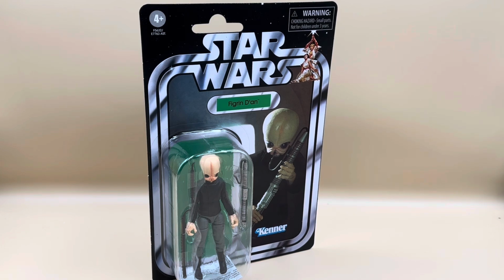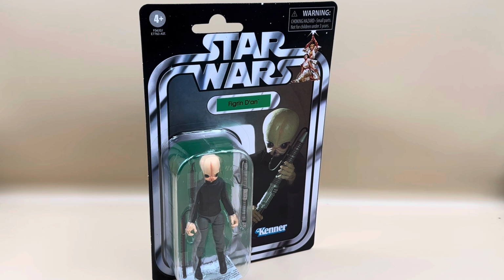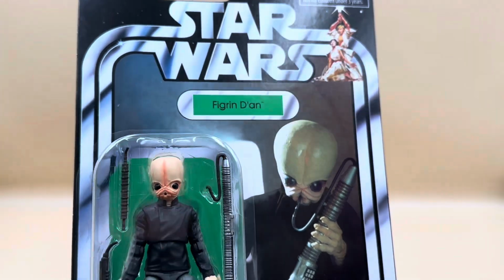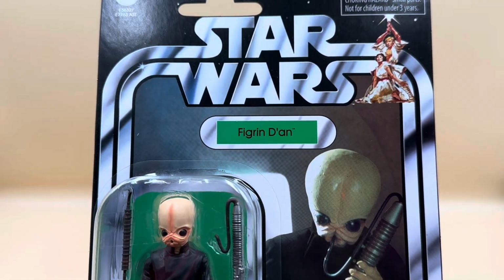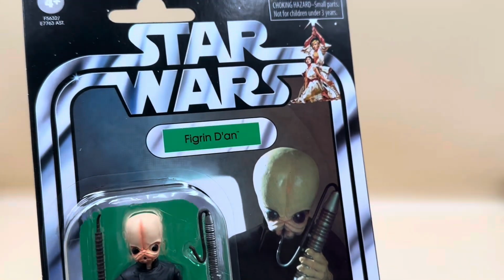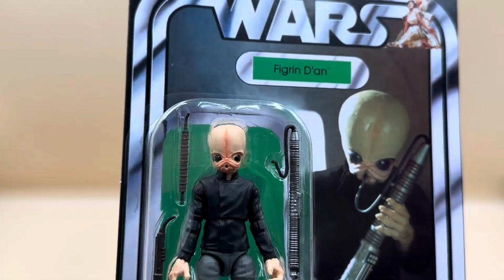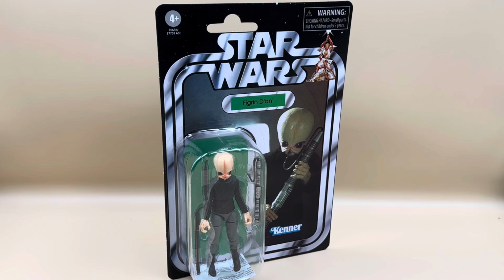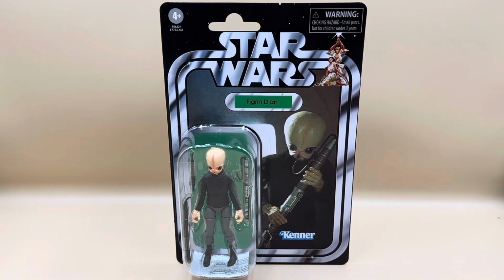Star Wars - Return To Tatooine: TVC Figrin D’an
Hey Star Wars fans - I’ve managed to pick up another Vintage Collection figure to put on stand by ready for the Return to Tatooine and the arrival of the Haslab Cantina!

Still after other recommendations as you’ll hear!